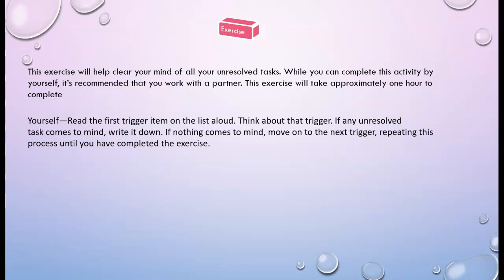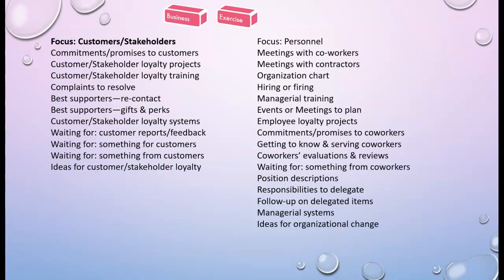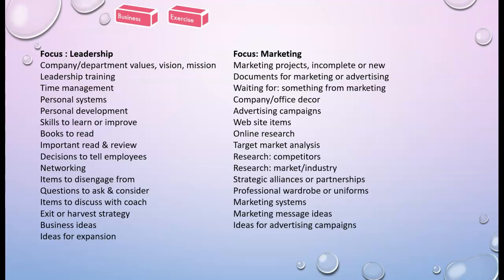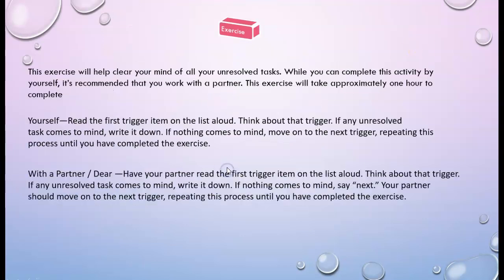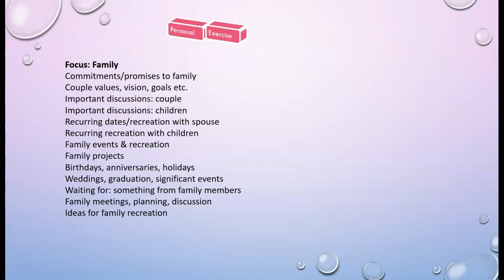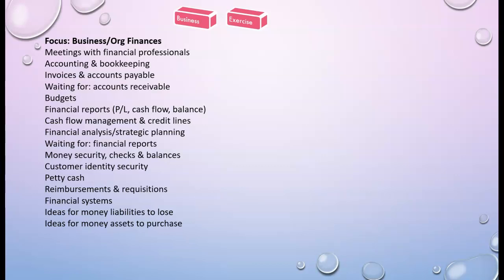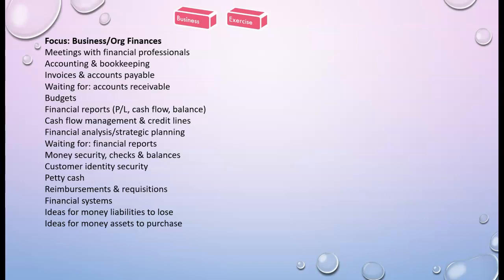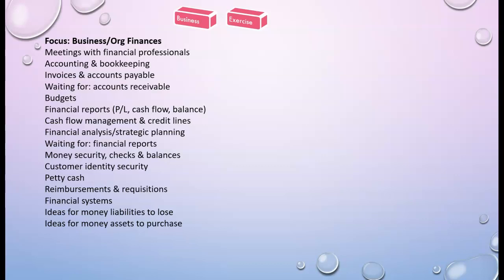learn Time Management Practically Course Lession 18 out of 36